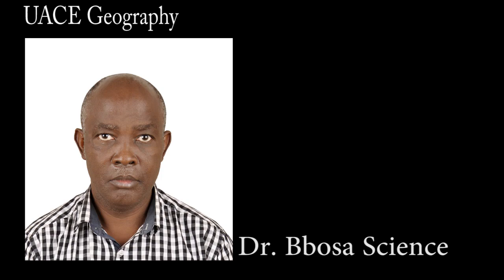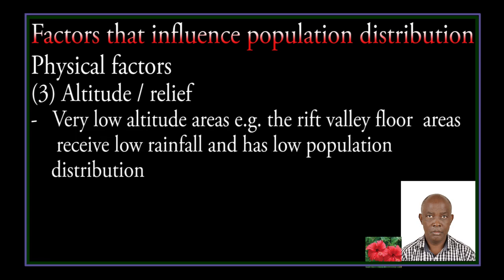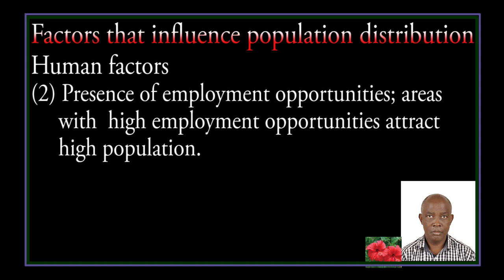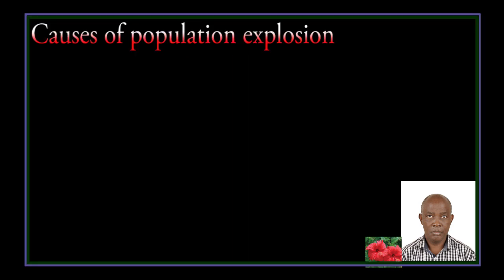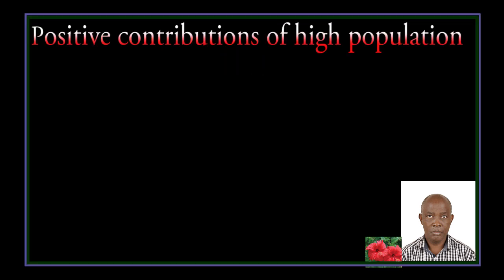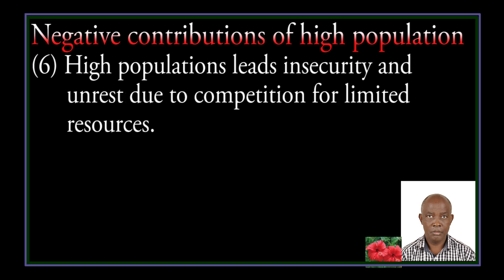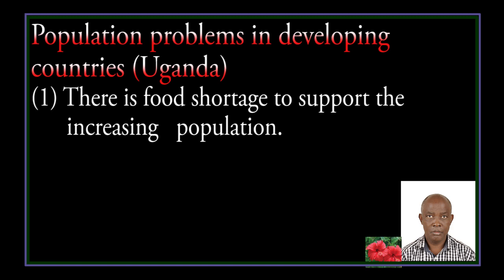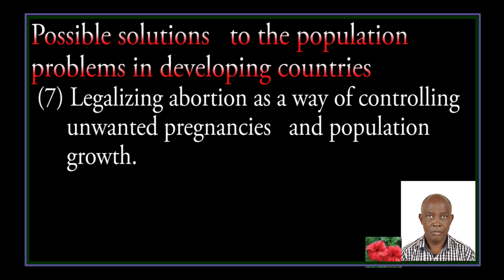UACE Geography - Population part 2 of 2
Factors that influence population distribution
Effects/contrbutions of high population
Population problems in developing countries (Uganda)
Possible solutions   to the population problems in developing countries